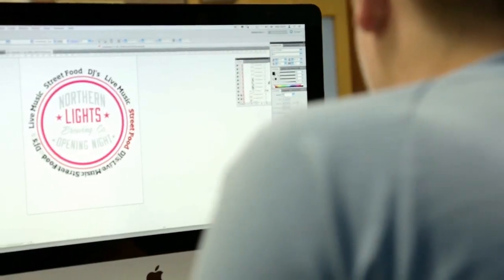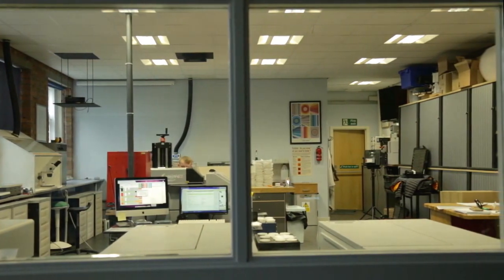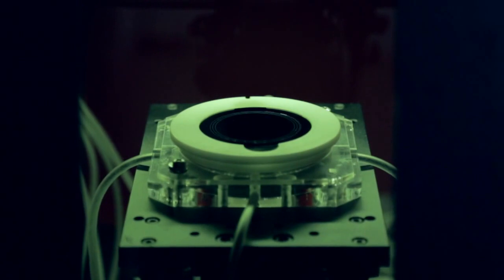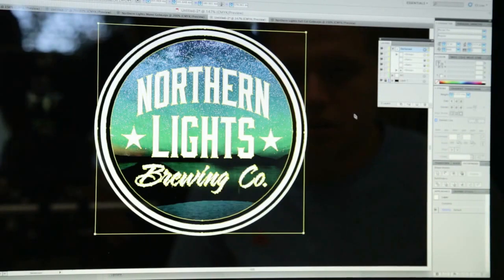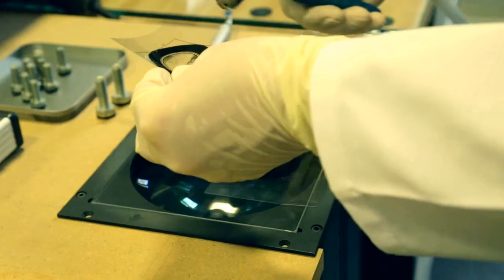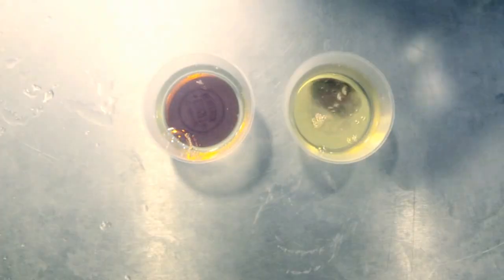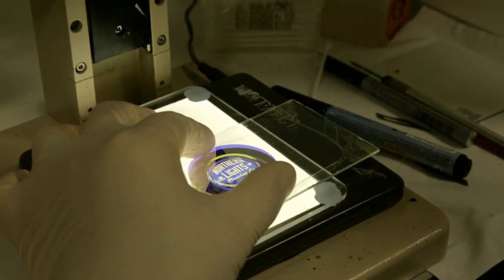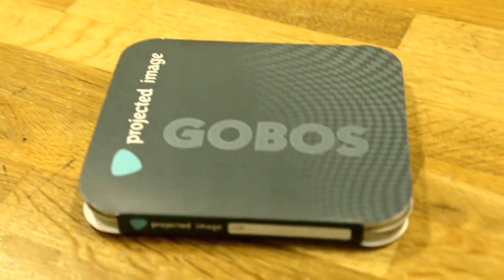How To Make A Gobo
We are , Gobo and Projection specialists.

We manufacture and sell custom gobos and have a large range of bespoke catalogue designs to choose from in metal and glass.

This video shows our manufacturing process and how to make a Gobo.